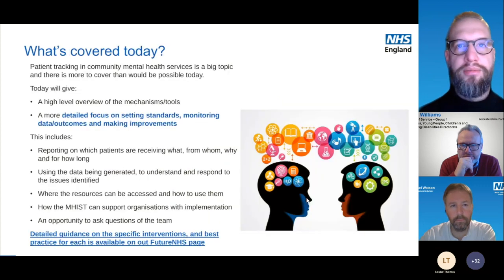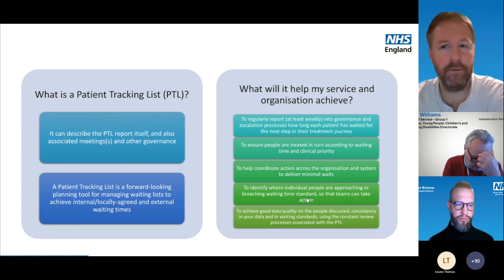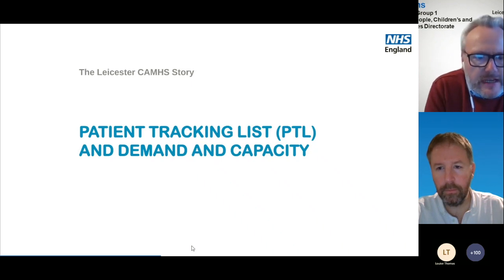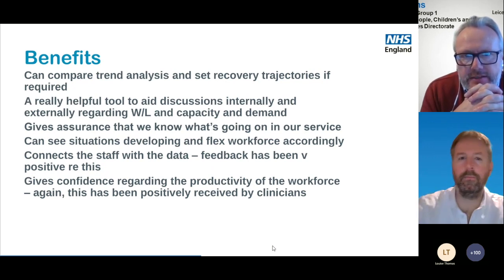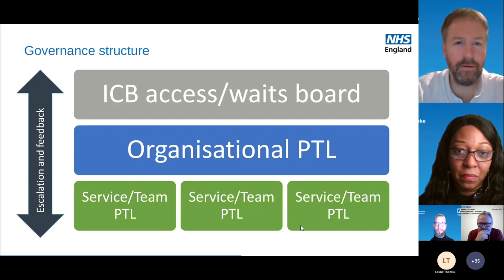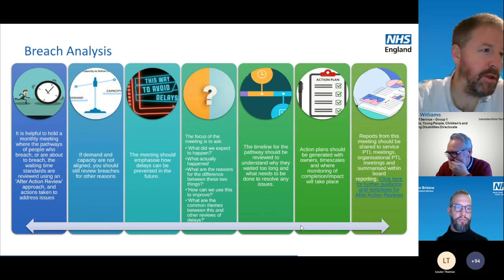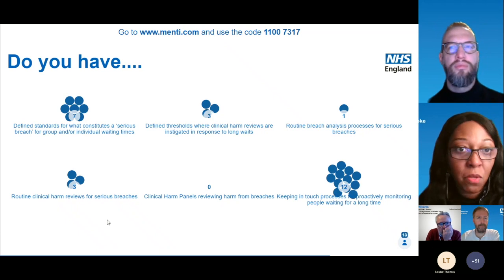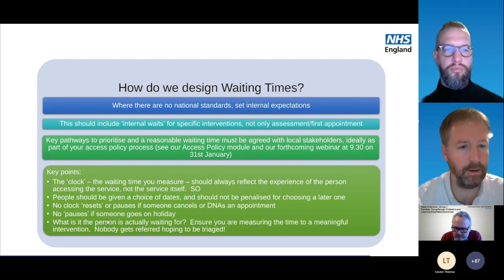Managing Waiting Lists with Patient Tracking -Mental Health Intensive Support Team Elective Recovery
This webinar will introduce the key concepts, structures, reports, and processes for tracking who is waiting, for what, and for how long, using a Patient Tracking List (PTL).

A PTL is a forward-looking planning tool for managing waiting lists to achieve internal/locally agreed and external waiting times

What’s covered?
• How to regularly report (at least weekly) into governance and escalation processes regarding how long each patient has waited for the next step in their treatment journey
• How to ensure people are treated in turn according to clinical priority
• How to coordinate action across the organisation and system to deliver minimal waits
• How to identify where individual patients are approaching or breaching waiting time standard, so that teams can take action
• How to achieve good data validation of the patients discussed, good data quality and consistency, using constant review processes